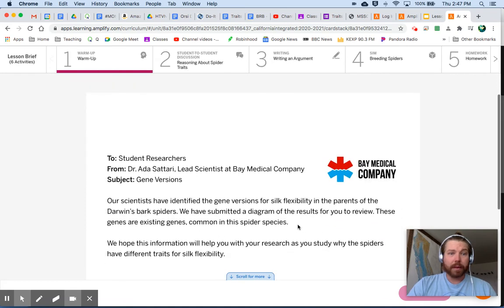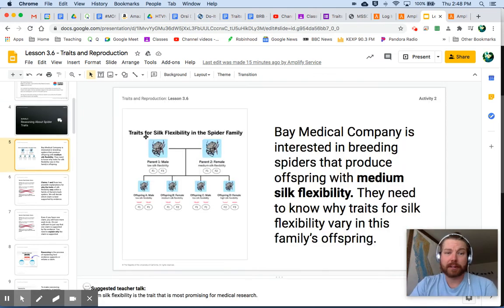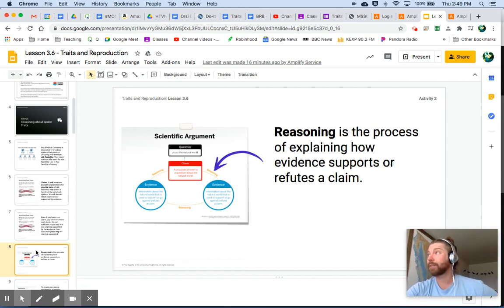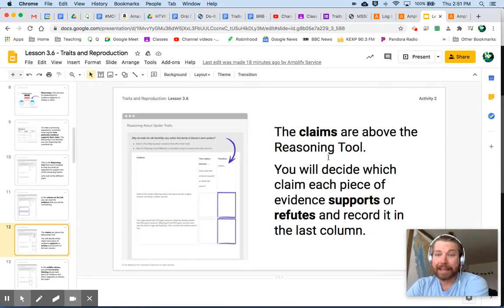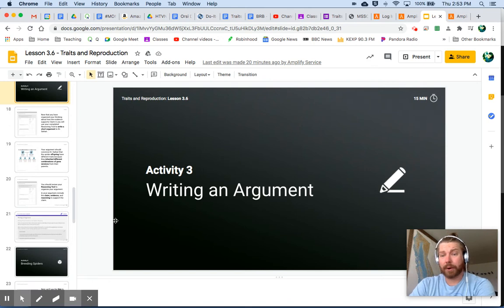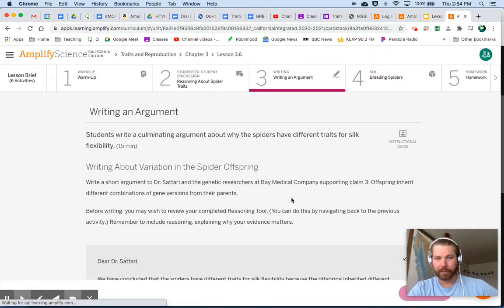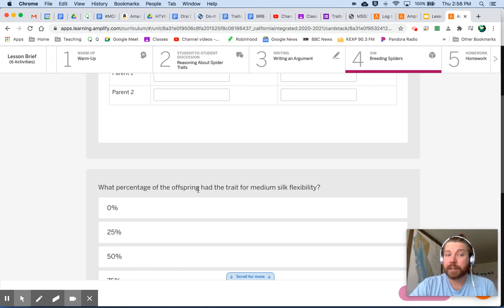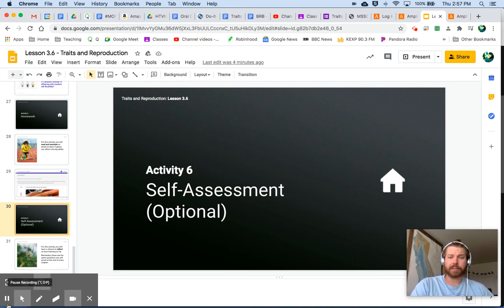Amplify Science Traits and Reproduction 3.6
Amplify Science Traits and Reproduction lesson 3.6 with slides breakdown.